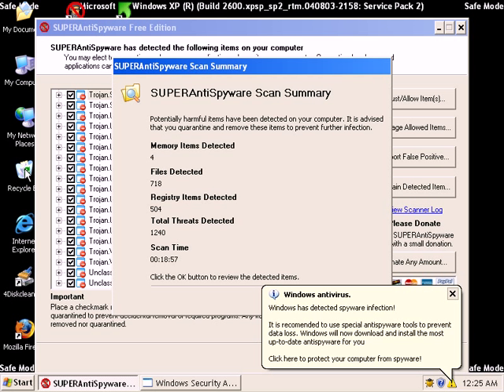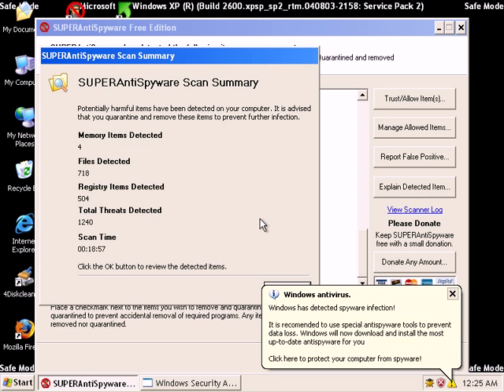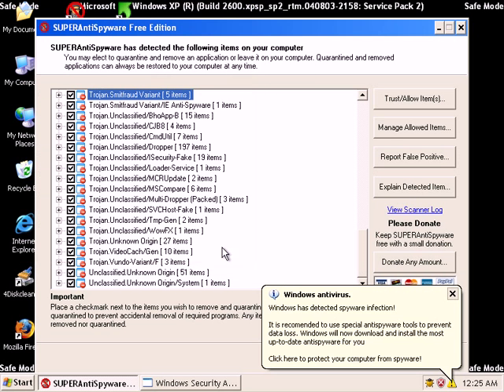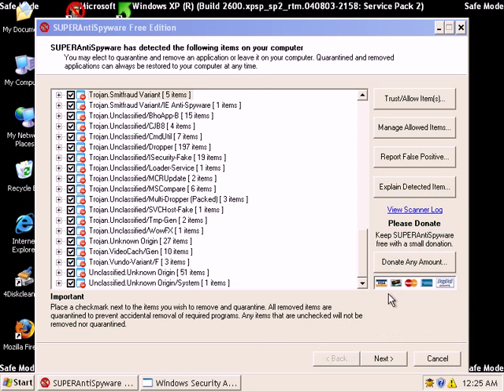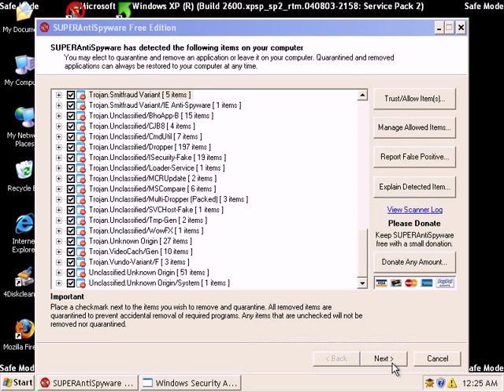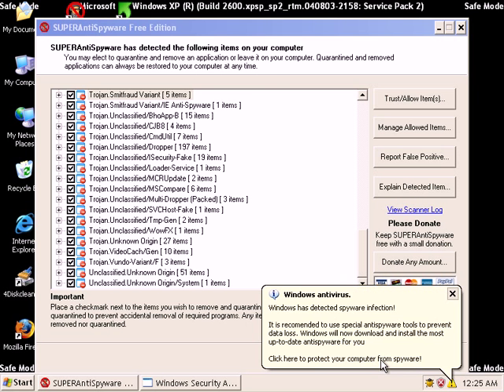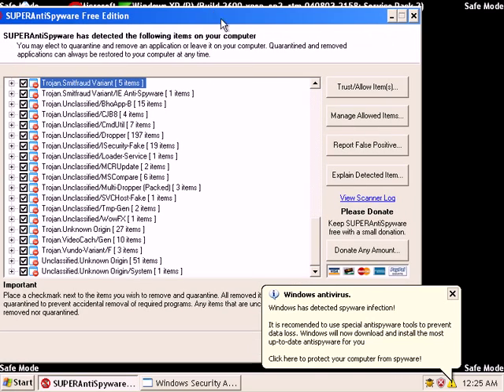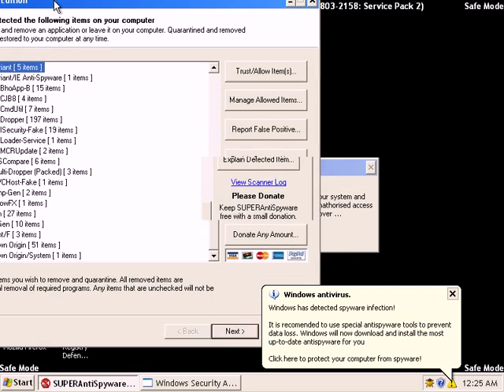SuperAntiSpyware Review Part 3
Super AntiSpyware - Part 3